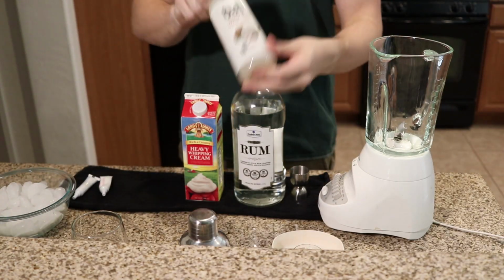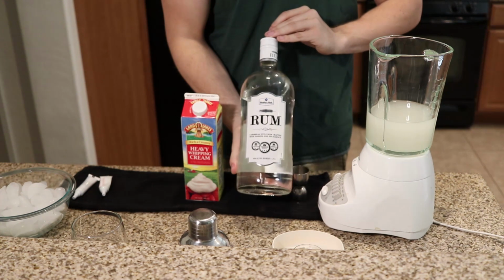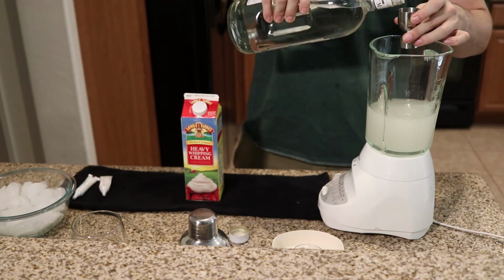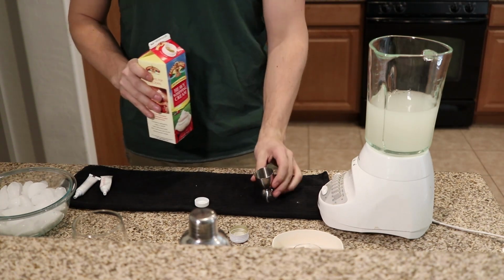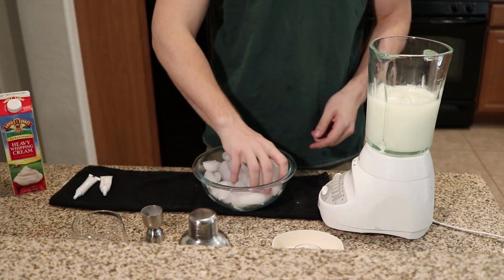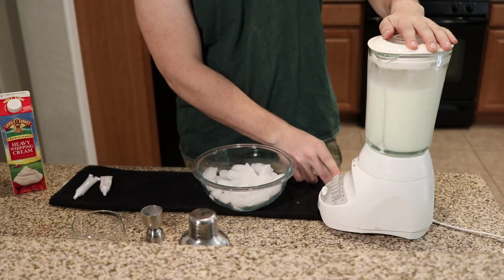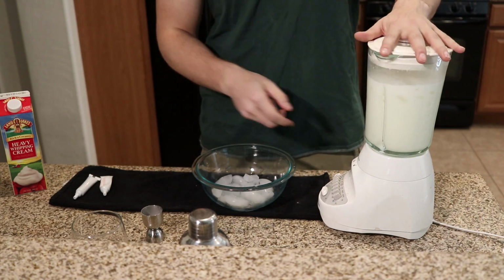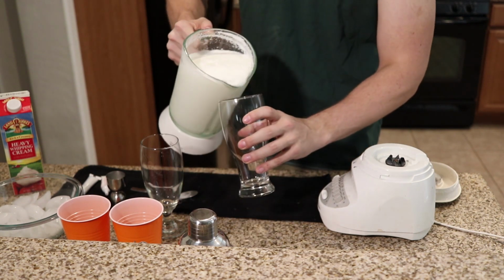Keto Cocktails: Pina Colada | How To Make Keto Pina Coladas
No summer bbq or beach trip is complete without a nice cocktail. Unfortunately, most cocktails are not keto friendly. Today, I decided to make a keto friendly pina colada. I tastes almost exactly like the real thing, but doesn't contain any sugar!

Servings: 4
Macros per serving:
Calories:129
Fat: 5g
Protein: 0g
Net Carbs: 1g